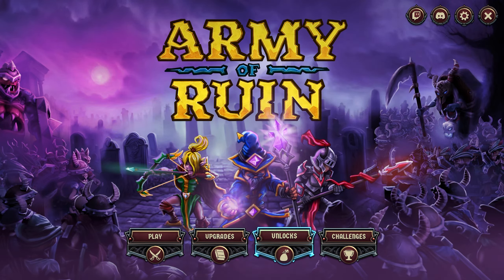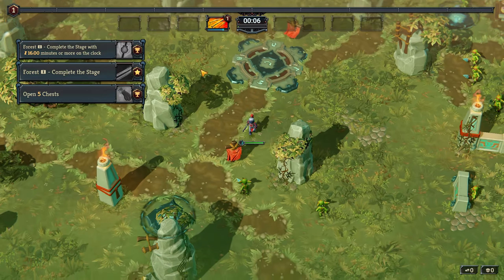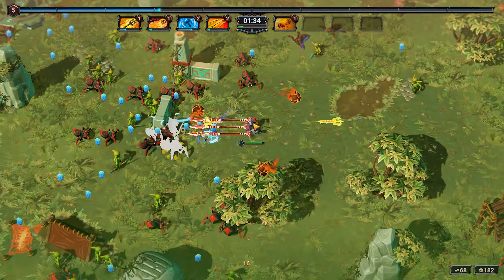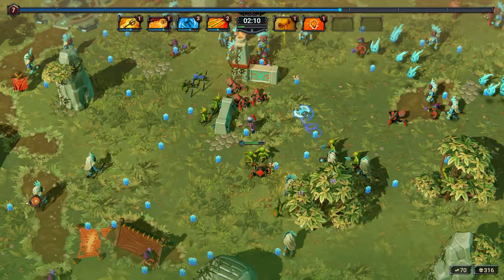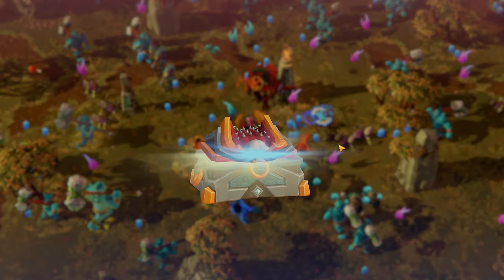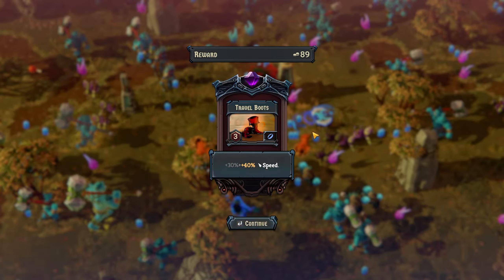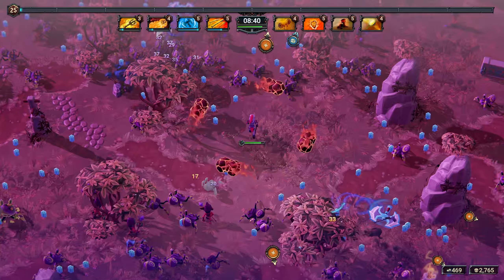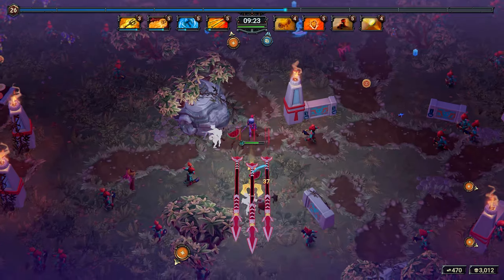Is Army of Ruin a survivor-like gem?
I woke up and was looking for anything I was actually interested in from Summer Games Fest but there just wasn't much so I went to Steam store hoping for something good and I found this and it is pretty good.